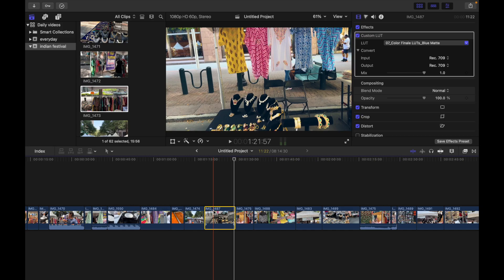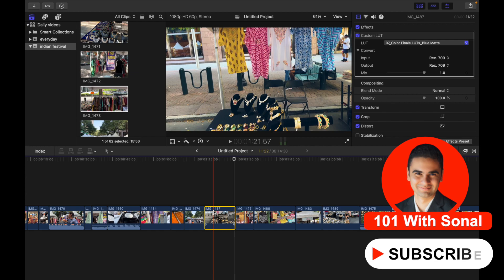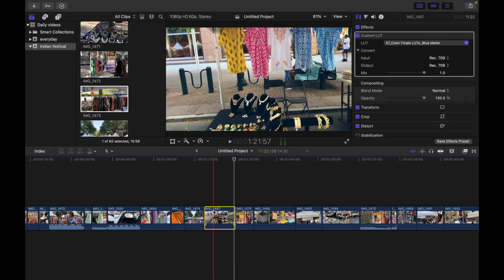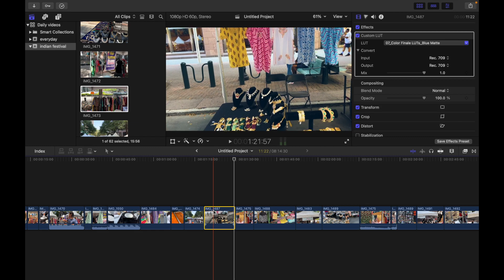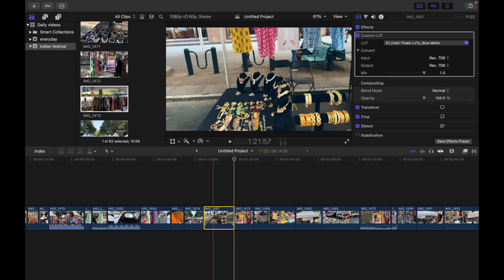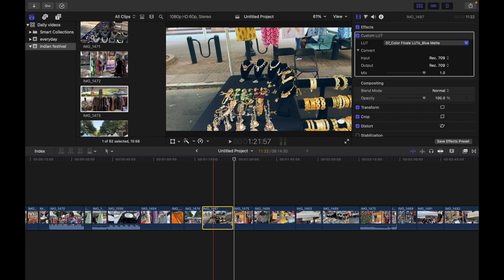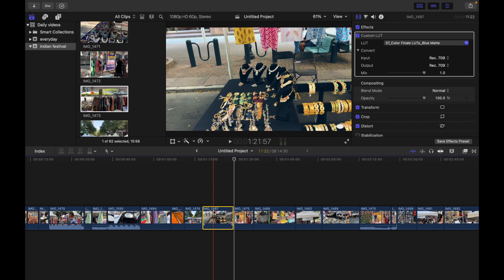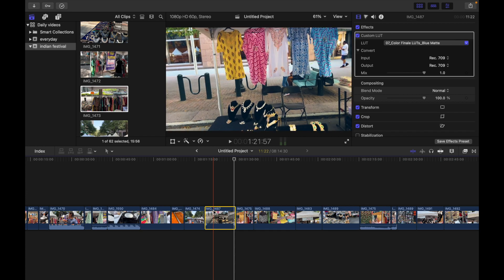How To Nudge Clips With Keyboard Shortcuts In Final Cut Pro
Move the selection left by one frame: Press Comma (,).
• Move the selection left by 10 frames: Press Shift-Comma (,).
• Move the selection right by one frame: Press Period (.).
• Move the selection right by 10 frames: Press Shift-Period (.).